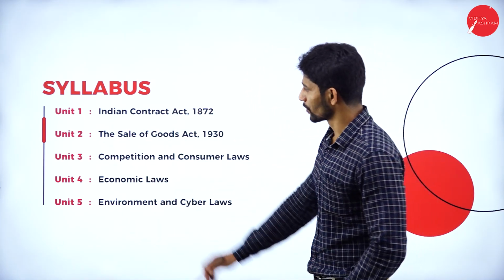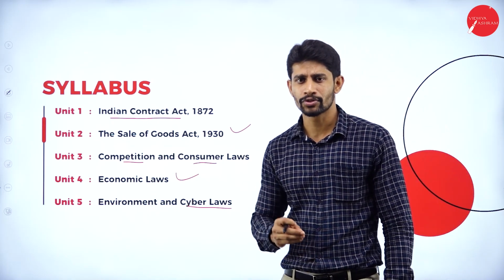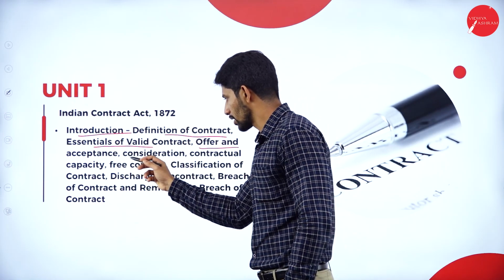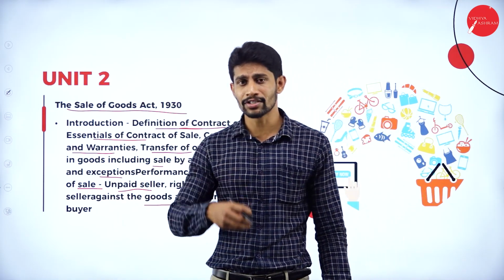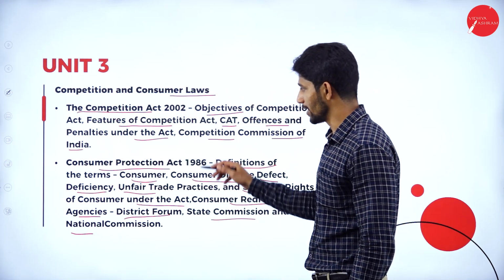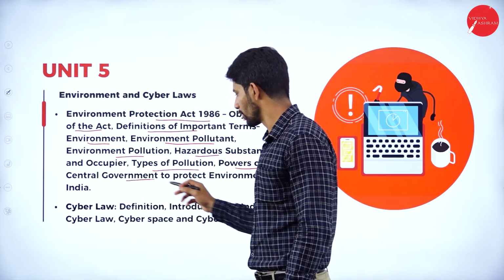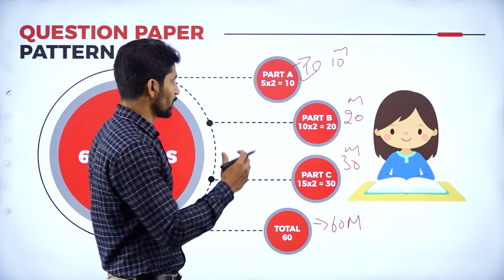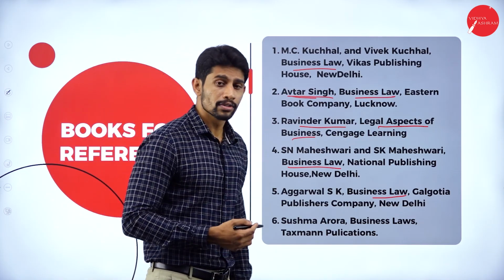DAY 0 | BUSINESS REGULATORY FRAMEWORK | IV SEM | B.COM | NEP | INTRODUCTION | L1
Course : B.COM
Semester : IV SEM
Subject : BUSINESS REGULATORY FRAMEWORK
Chapter Name : INTRODUCTION
Lecture : 1